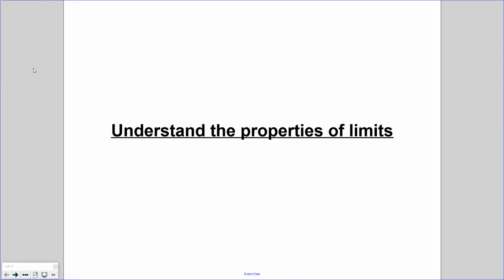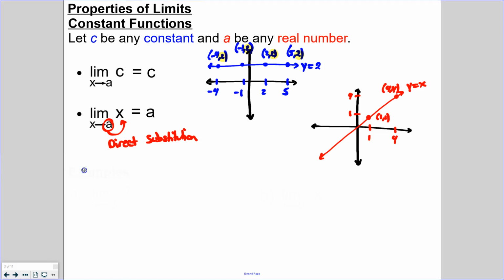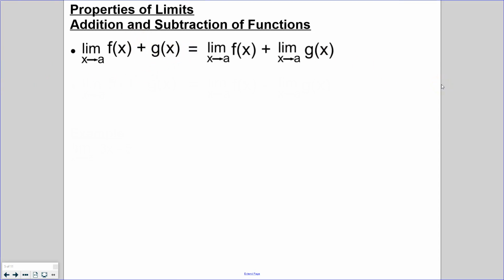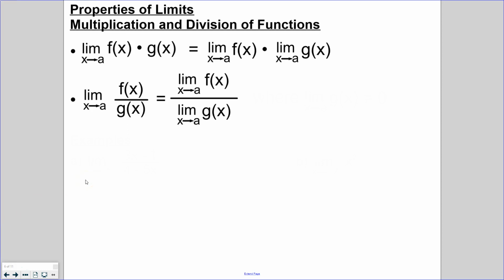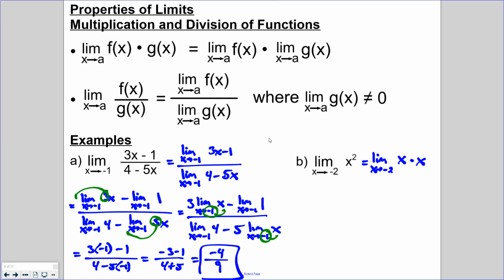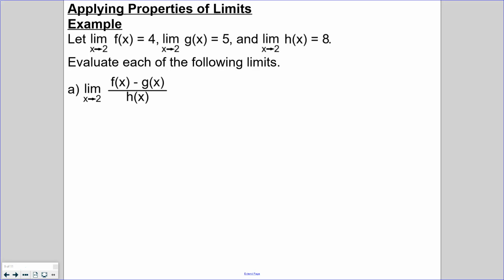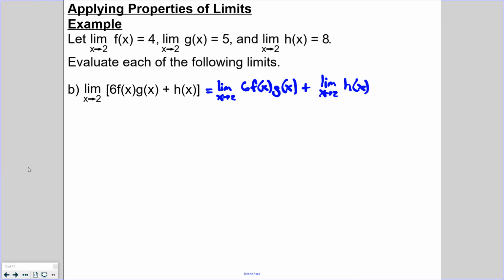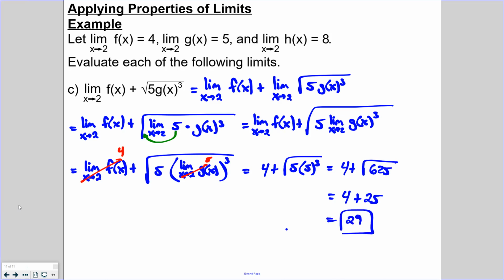Understand the properties of limits